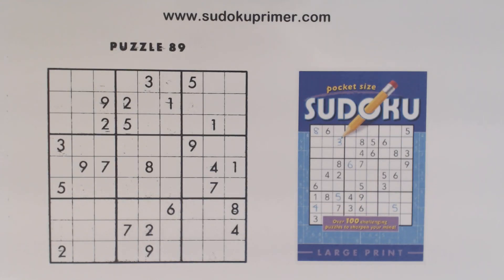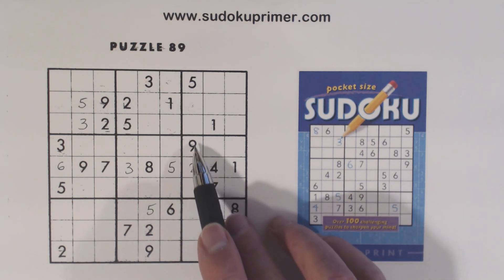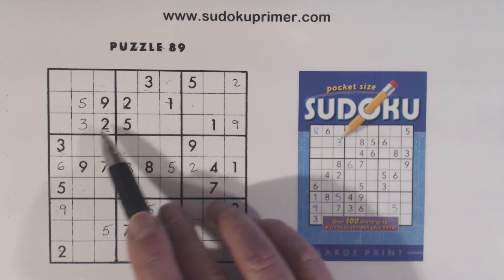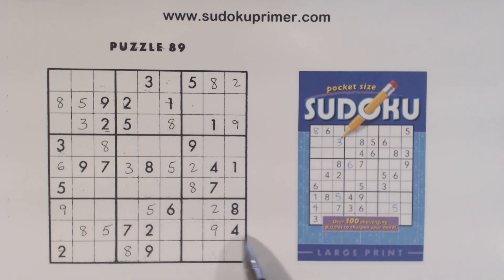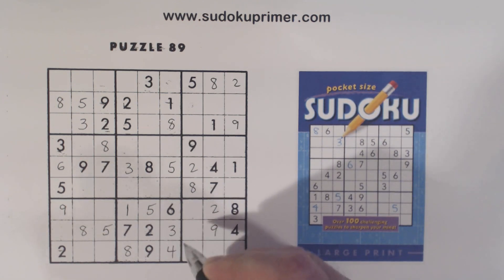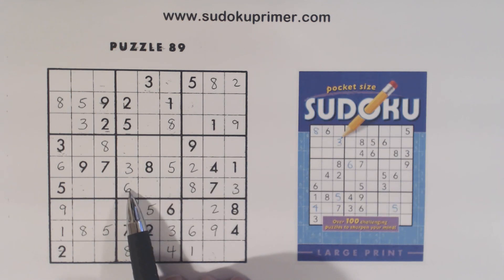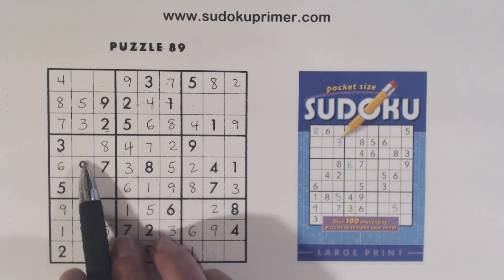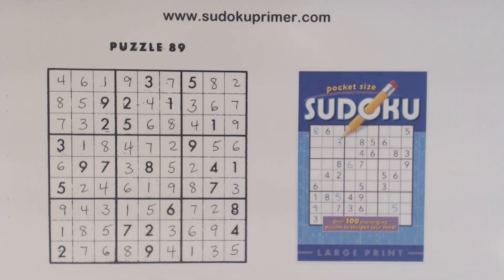Sudoku Primer 265 - Finding Quadruplets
Quadruplets are usually hard to find.  Learn how to spot them in this video.  We use the following techniques and patterns in this video.

►Quadruplets
►Twins
►Corner pattern
►Gate pattern